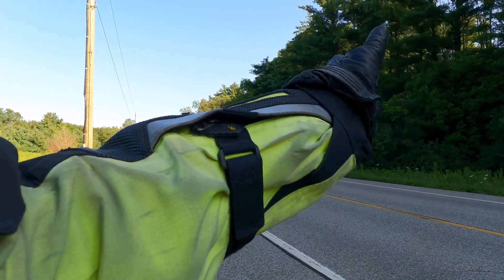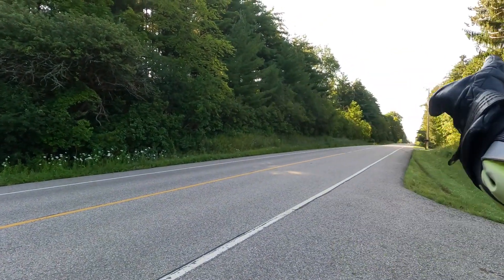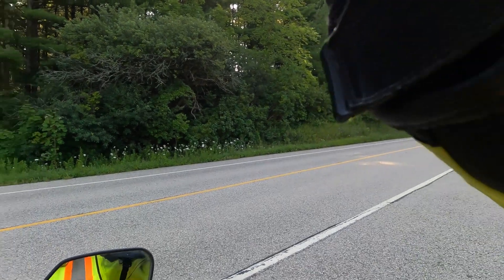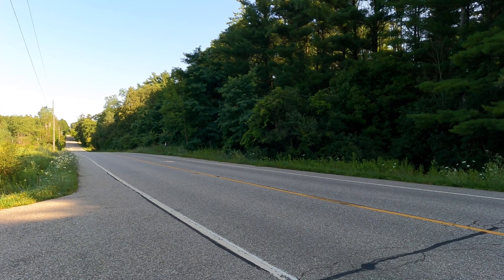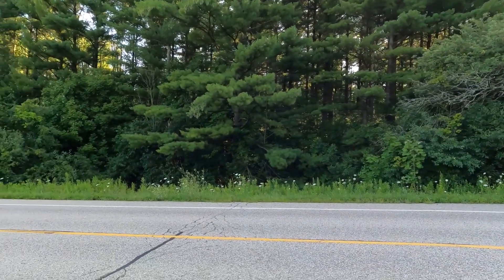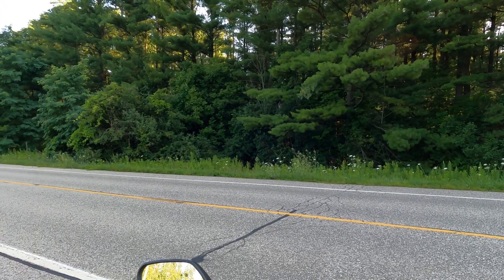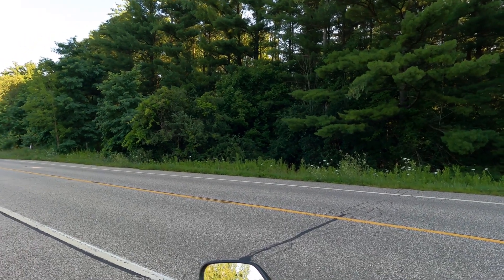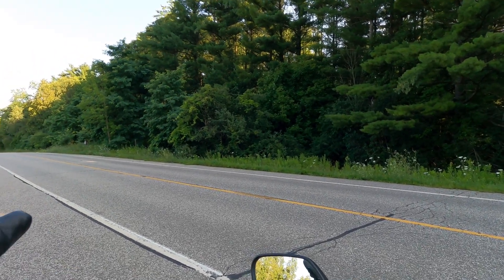Motorcycling safety tip - watching for traffic.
Sharing a quick tip how to reduce a chance of overlooking an incoming vehicle when watching for traffic .